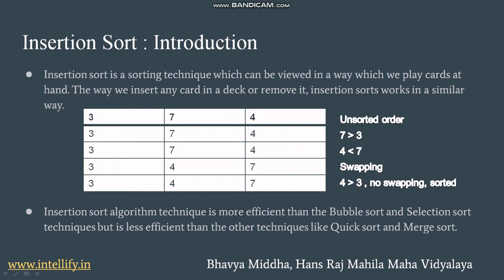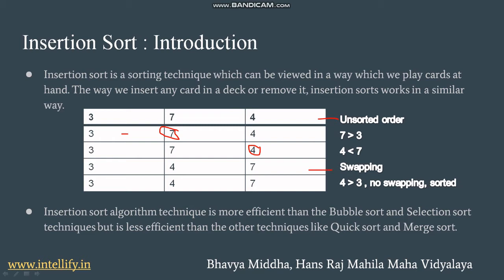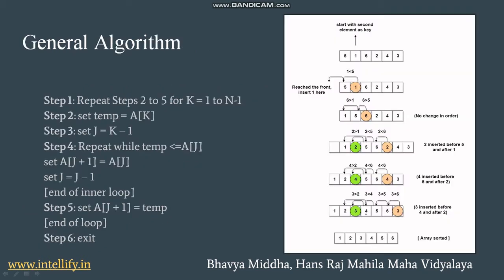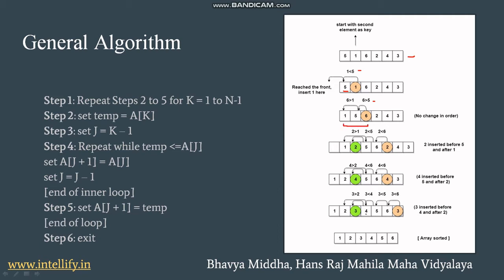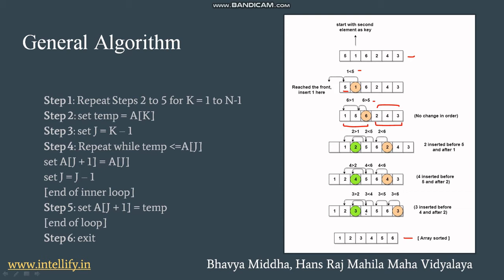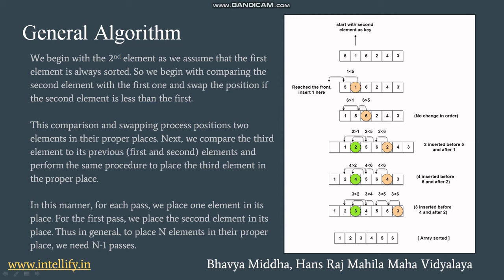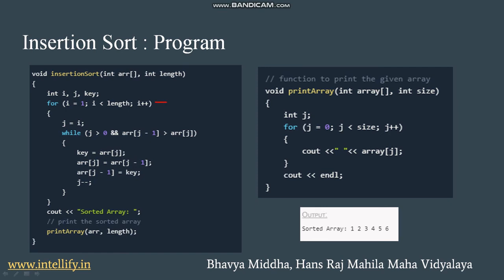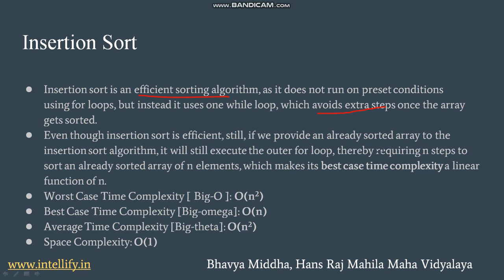C++ Program to implement Insertion Sort Algorithm